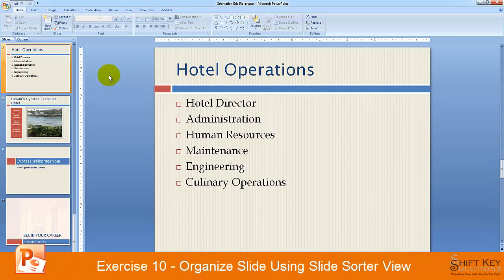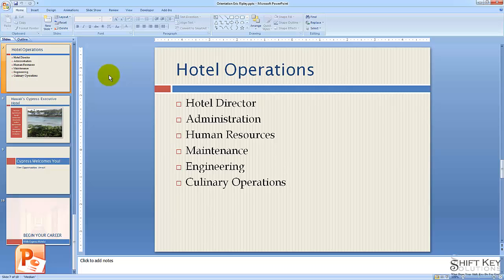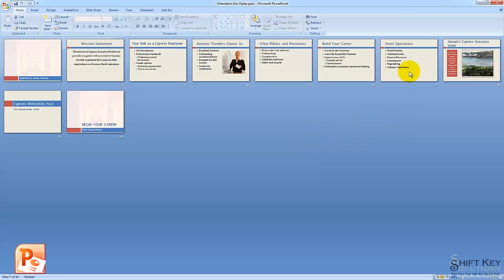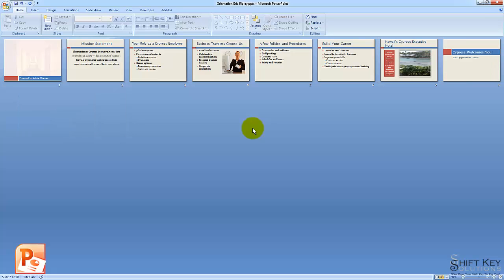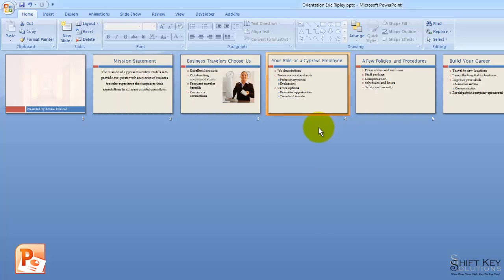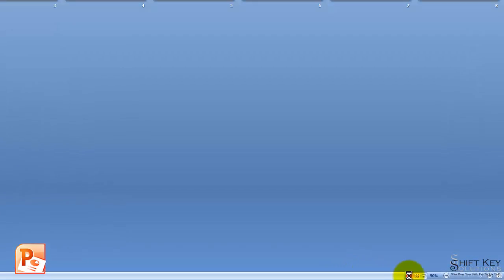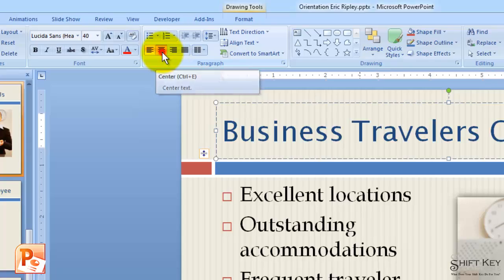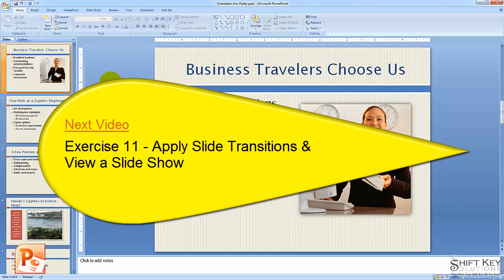PowerPoint 2007, Exercise 10 Organize Slides Using Slide Sorter View